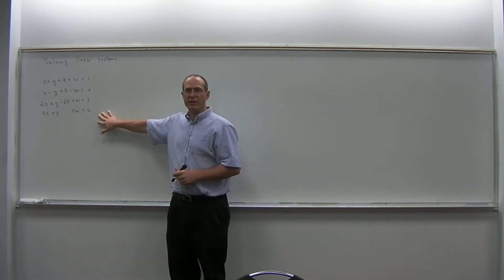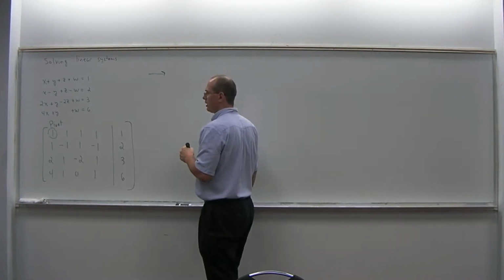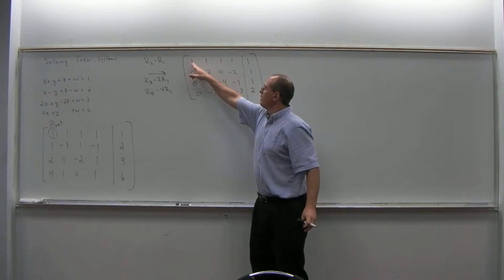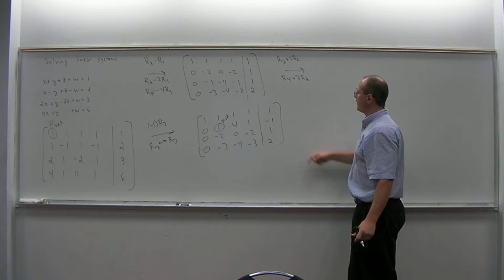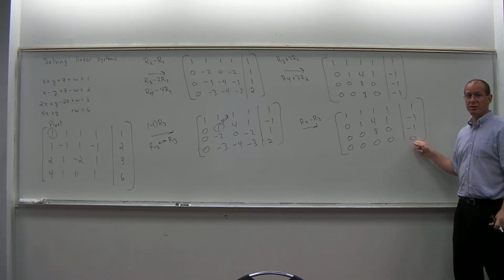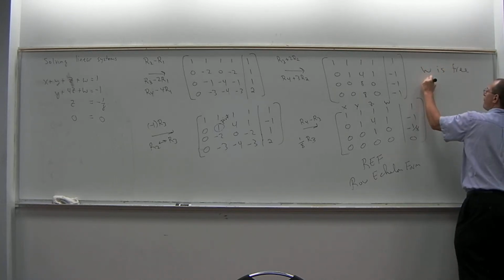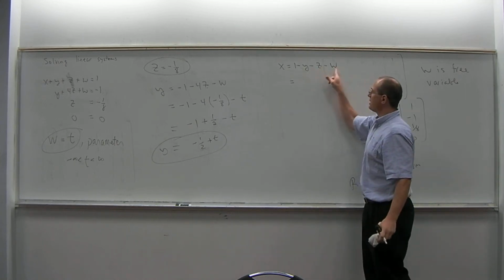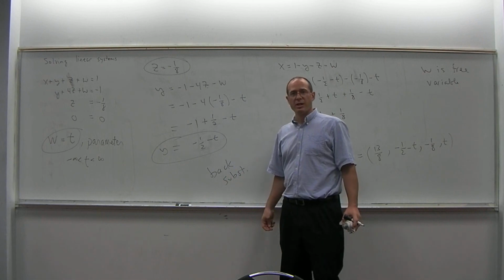Dr. Incognito teaches math - solving linear systems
In this video we solve a 4 x 4 linear system by reducing an augmented matrix to row echelon form.  Our system has infinitely many solutions.